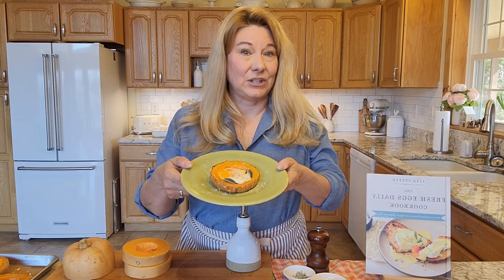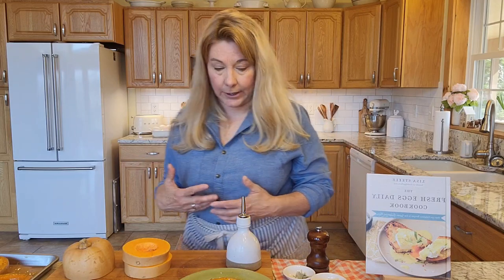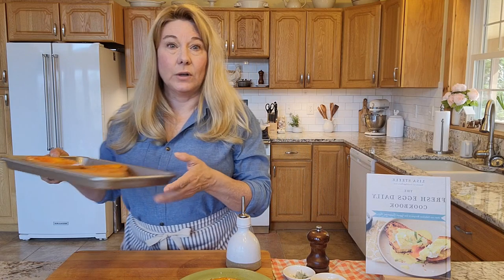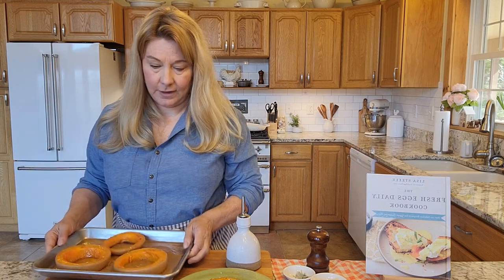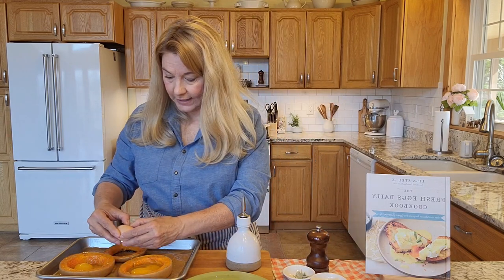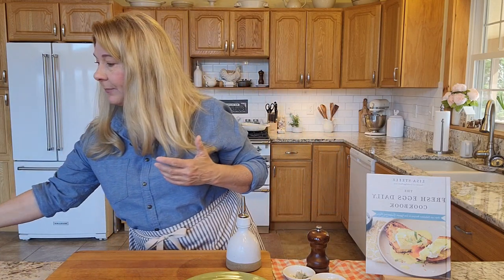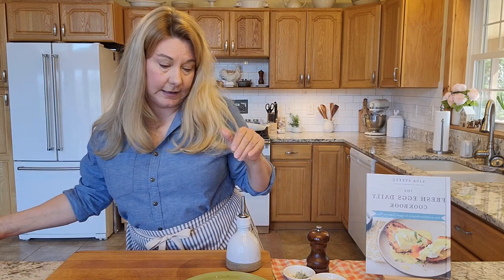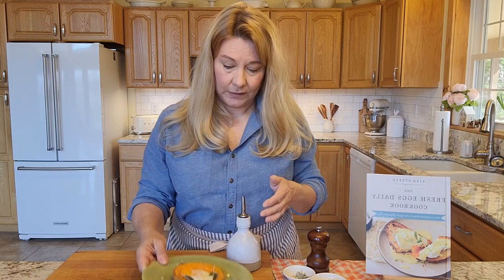Eggs Baked in Butternut Squash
This yummy recipe for Eggs Baked in Butternut Squash is a hearty dinner option for those trying to eat less red meat, vegetarians or others looking for healthier meal options.

Find this plus more than 100 other sweet and savory egg recipes in The Fresh Eggs Daily Cookbook. Available anywhere books are sold